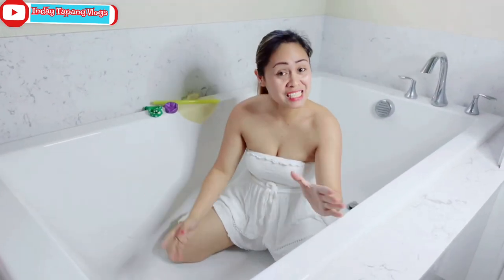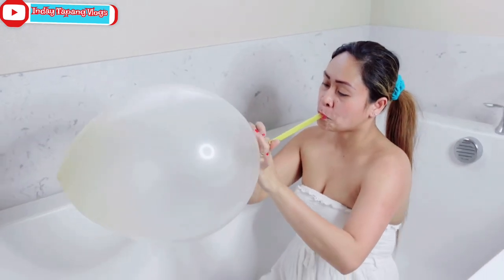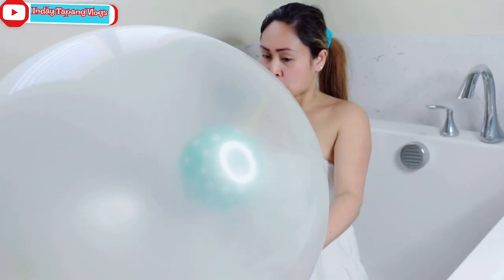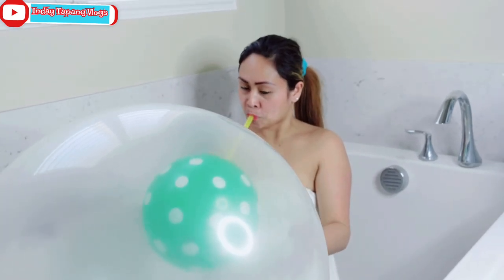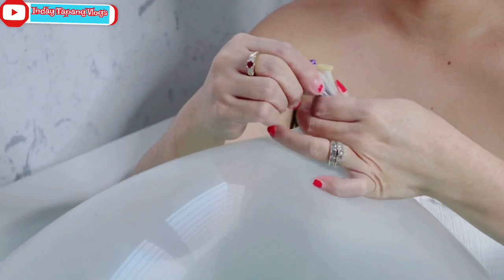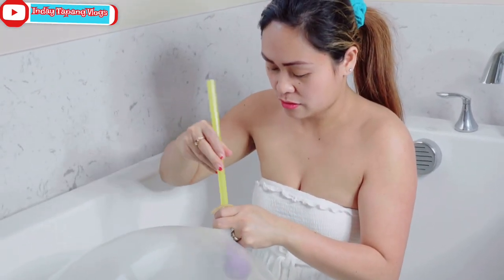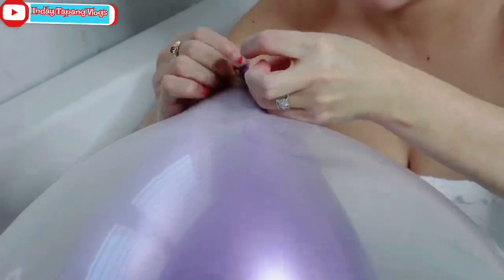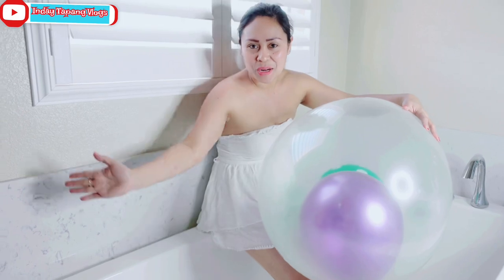Balloon Challenge: Blow Up the Balloon inside the Balloon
Balloon Challenge Blow up the Balloon inside the Balloon? How is this work? Watch and see!.
Balloon Challenge 2021
0:00 - Start
3:09 - blowing the Balloon inside
5:08 - done the first Balloon
6:28 - start the second Balloon to blow
9:18 - Done to Blow the 2nd Balloon
9:48 - All the Balloon inside done Blowing
10:18 - the finish result
10:59 - Ending

I HOPE YOU ENJOY MY VIDEO AND GOD BLESS EVERYONE!

Hi Everyone!

Music is own by iMovie
Camera : iPhone XS MAX
Editor : Video Show & iMovie